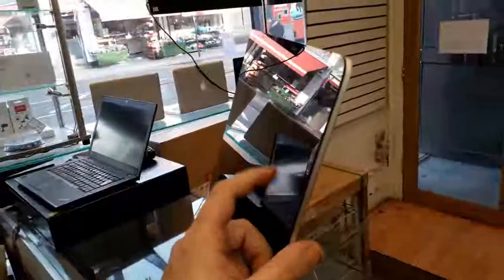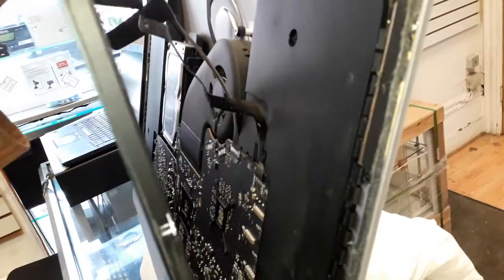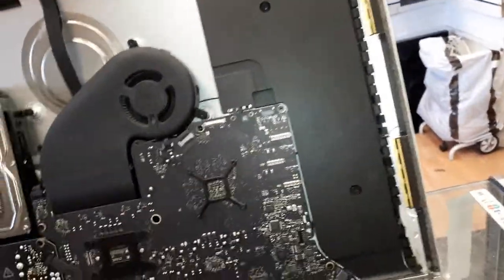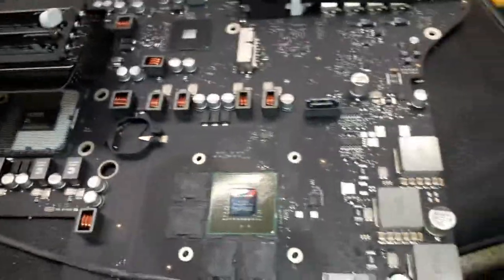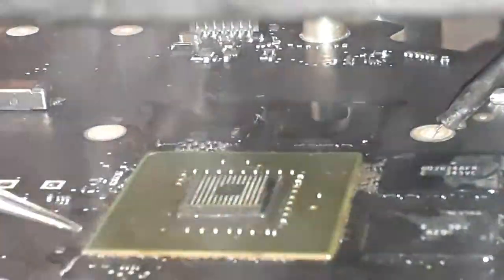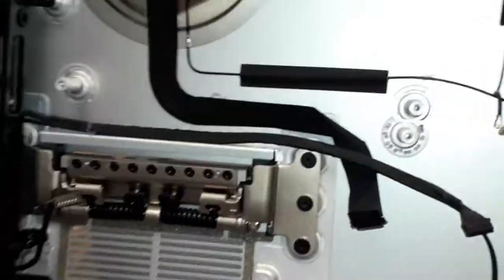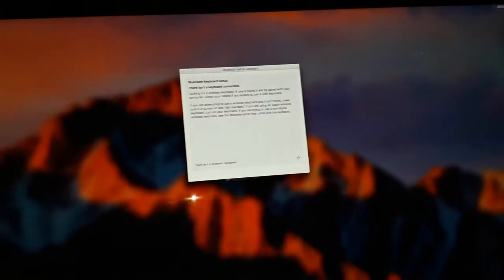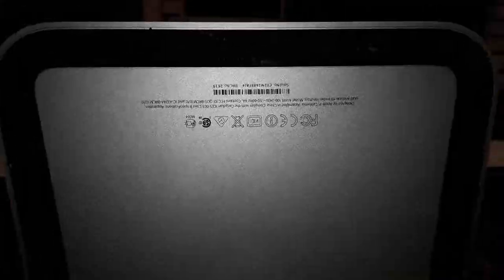imac 27 inch 2013 graphic card faulty repair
very dangerous repair, imac 27 inch 2013 with  the new screens makes very  hard to repair, you can break the glass very easy, be extra careful when you open it